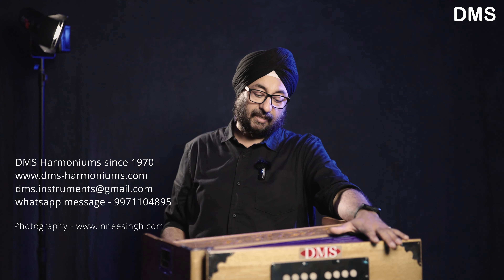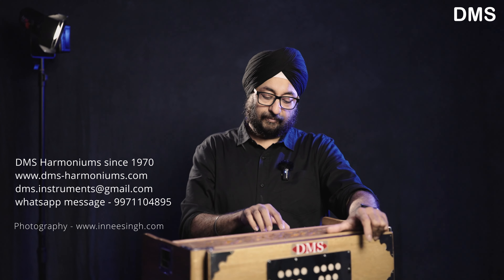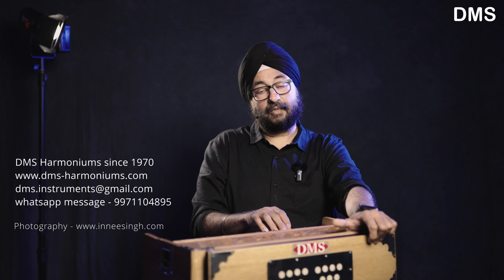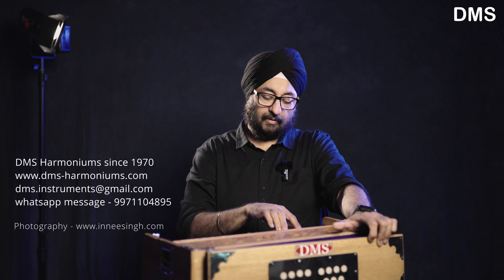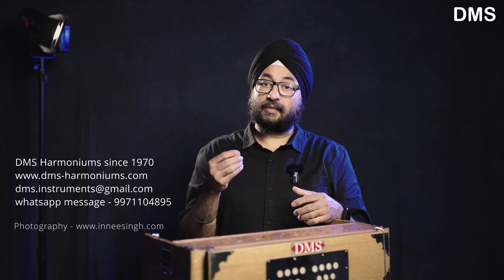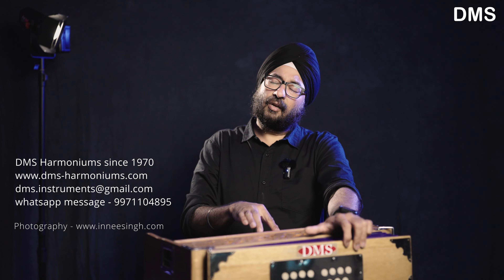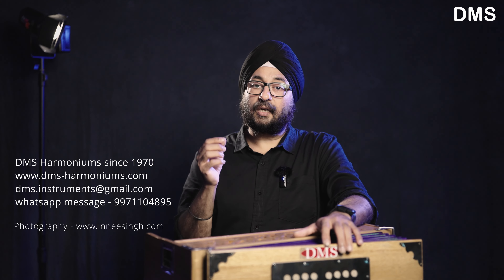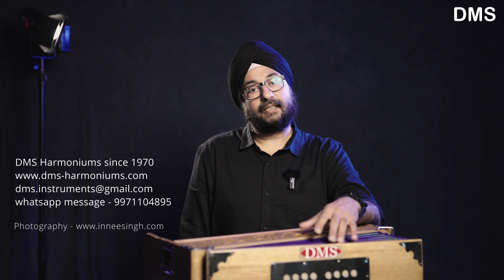My Favourite Harmonium, DMS 18P Double Reed Special with stops, Model, buy yours at store in Delhi.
Harmonium DMS-18P Double Reed Special with Stops - My Favourite Harmonium Model..buy yours here!

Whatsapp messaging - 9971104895